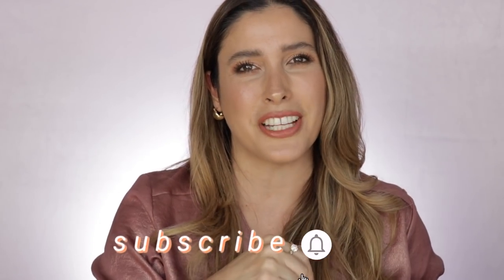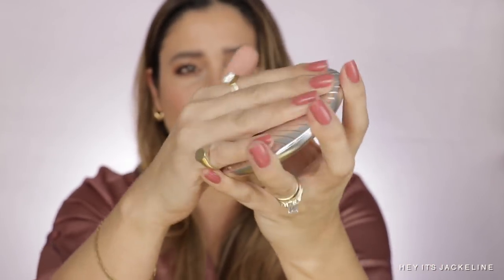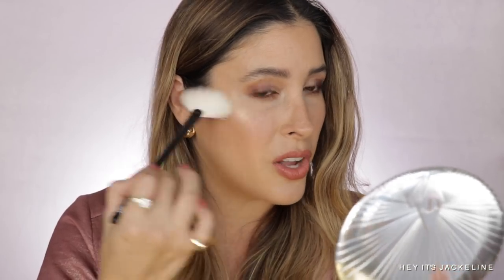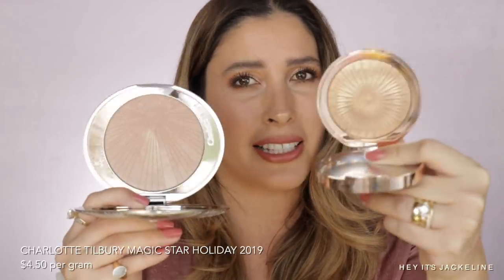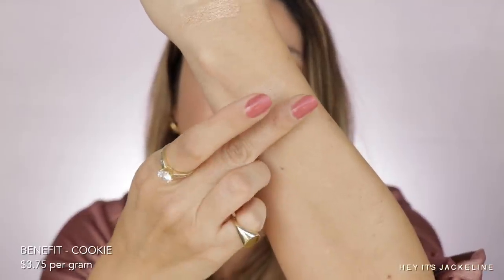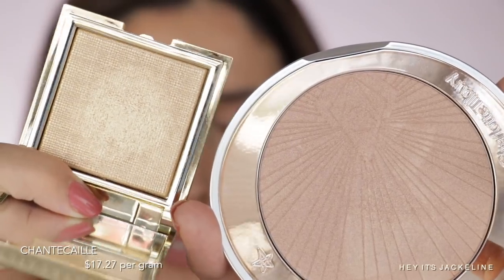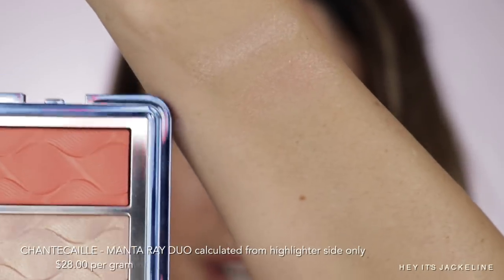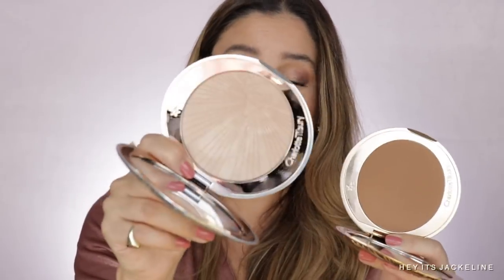CHARLOTTE TILBURY HOLLYWOOD SUPERSTAR GLOW HIGHLIGHTER Review Swatches THE BEST Comparisons with OG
Hi Friends!

In today's video, I will be reviewing the brand NEW CHARLOTTE TILBURY Hollywood Superstar Glow Highlighter, described as The Ultimated Face and Body Highlighter for a Soft Focus Glow ... well let's see! -- This review is completed with a demo, swatches, and an incredible amount of comparisons with so many beloved OG highlighters ... from Chantecaille, Natasha Denona, Becca, Benefit, Nars and so so many more.

I hope you enjoy this video, most important that this helps you to make a wise decision if this product is right for you. I look forward to reading your comments!

* Filmed in Natural Light *

💝  FILMED WITH
Camera

Patrick Ta Major Beauty Headlines Double Take Creme & Powder Blush *
(She's That Girl)
Gucci Bronzer (Shades 4) *

💝 OTHER PRODUCTS MENTIONED ↓
Charlotte Tilbury Magic Star Highlighter *
Natasha Denona Cheek Face Glow Palette *
Chantecaille Radiance Cheek Duo Whale Pink *
→ Chantecaille Radiance Cheek Duo

TOM FORD Traceless Soft Matte Foundation 5.6 Ivory Beige *

@heyitsjackeline @CharlotteTilbury @Sephora @NatashaDenona @ChantecailleBeaute @benefitcosmetics @OfracosmeticsUSA @NARSCosmeticsofficial @MakeupByAnnaTube @Jaclynhill1 @iluvsarahii @BECCA Cosmetics  @melthompson2856 @KelseeBrianaJai @beautylish